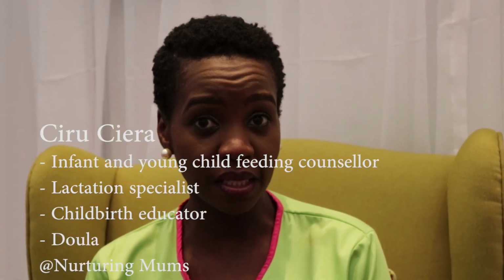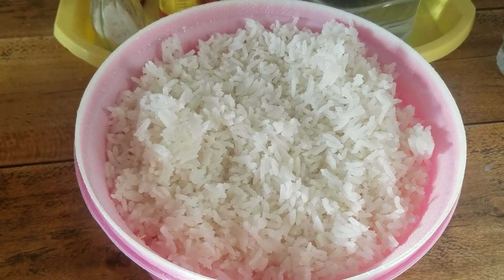WHEN YOU SHOULD STOP BLENDING YOUR BABY'S FOOD l Mummy Tales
When should you stop blending baby food? At how many months should you start giving your baby solid foods? When should you stop blending or pureeing baby's food? When should you start adding salt to baby's food? In this video, I speak with Ciru Ciera, an infant and young child feeding counsellor from Nurturing Mums, who offers insights into these questions.

Mummy Tales is an information and education platform on different issues surrounding womanhood and motherhood.

Location: Nairobi, Kenya (East Africa)